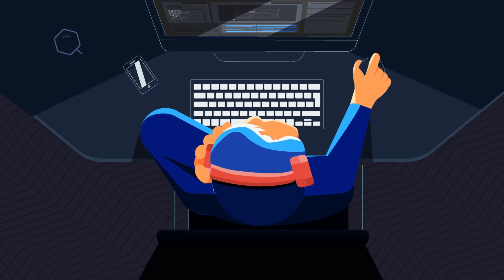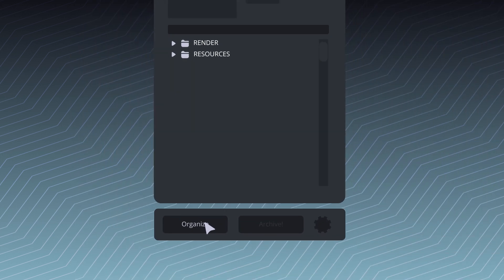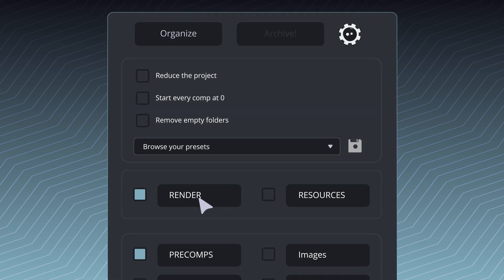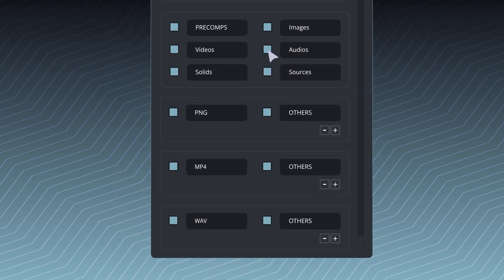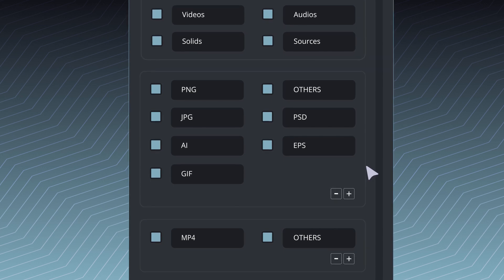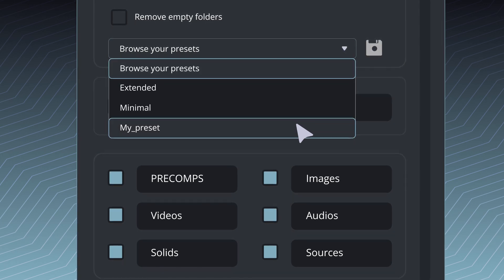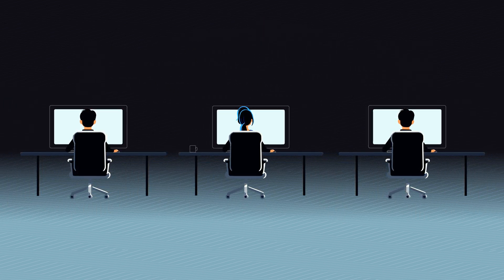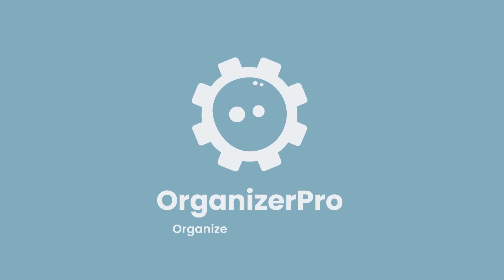OrganizerPro for After Effects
Select the compositions you want to organize, and simply hit the button. OrganizerPro analyzes and sorts your project panel according to your settings, with just one click! Compositions, precompositions, images, videos, and audios are easily extracted from chaotic project files, while unnecessary items are moved into a separate folder. Share your presets with your team using a simple file, without disrupting anyone's workflow.